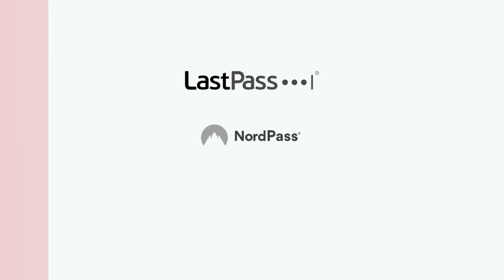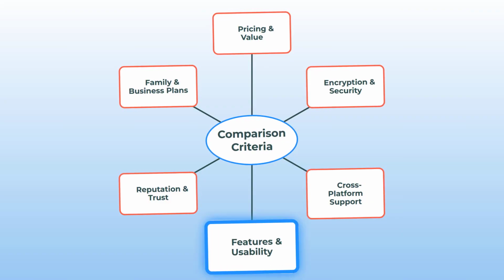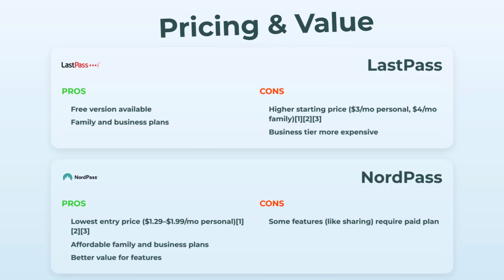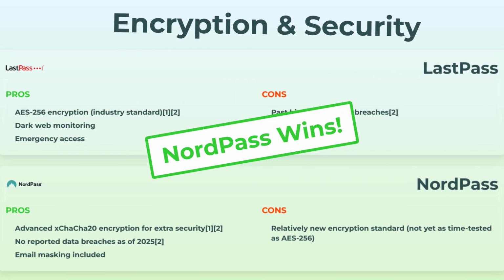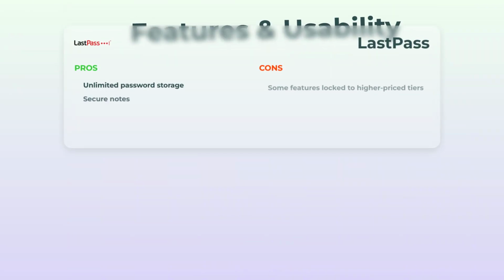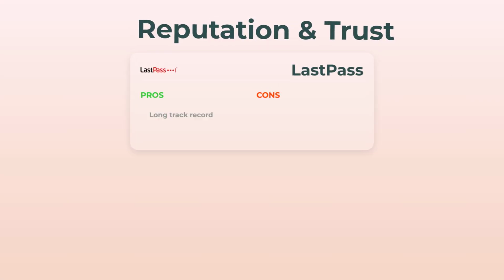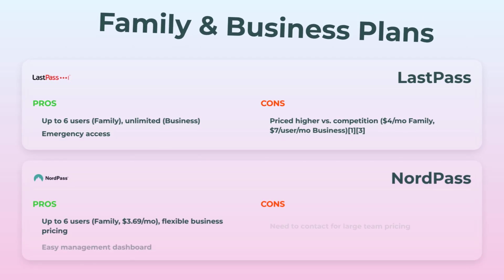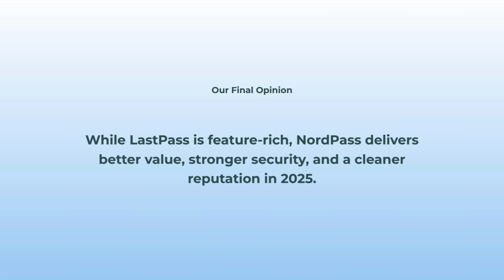LastPass vs NordPass Comparison 2025 | Best Password Manager Showdown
Discover which password manager is right for you in this detailed 2025 comparison: LastPass vs NordPass! In this tutorial, we break down the core features, security protocols, pricing, and ease of use for both LastPass and NordPass across multiple platforms—including desktop, web, and mobile apps.

⏱️ Timestamps:
0:00 Introduction
1:13 Feature Overview & User Interface
4:23 Security & Encryption Analysis
7:02 Cross-Platform Support (Windows, Mac, iOS, Android)
10:18 Pricing & Plans in 2025
12:03 Pros, Cons & Recommendations
14:22 Final Verdict

We’ll show you real usage scenarios, highlight differences in autofill, password sharing, and backup options, and provide a side-by-side comparison to help you choose the best solution for your digital security in 2025.